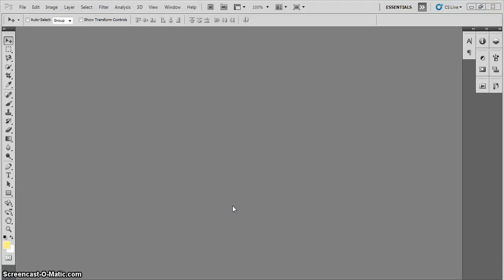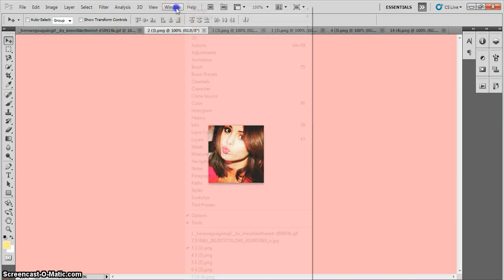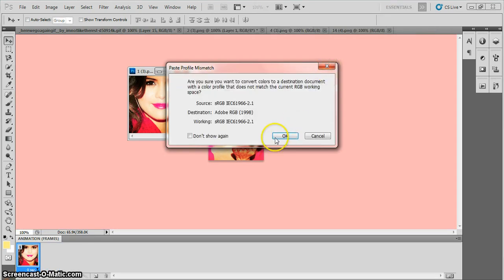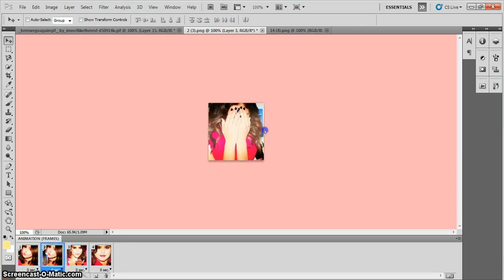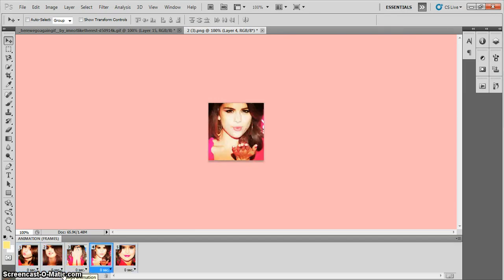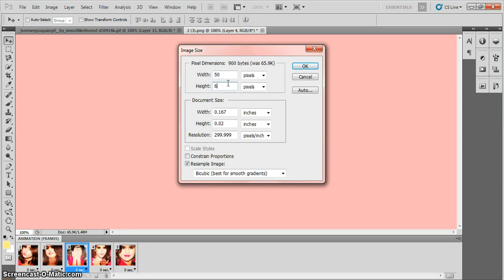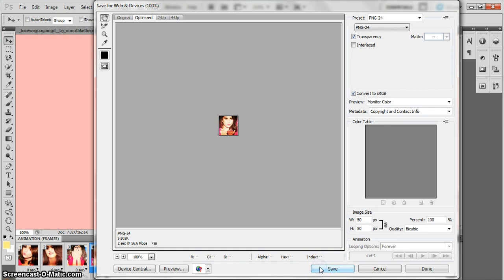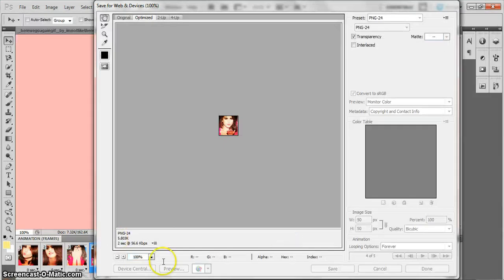How to make a GIF with Pictures on Photoshop CS5 (or any Photoshop)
This is how to make a GIF using pictures.
It's just a simple and short tutorial.
c:
I did'nt even edit it, lol